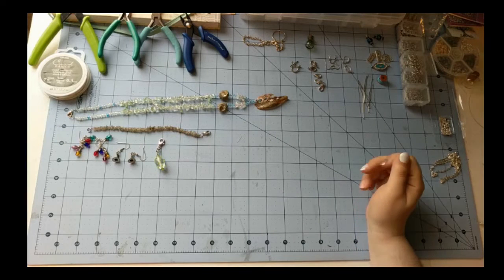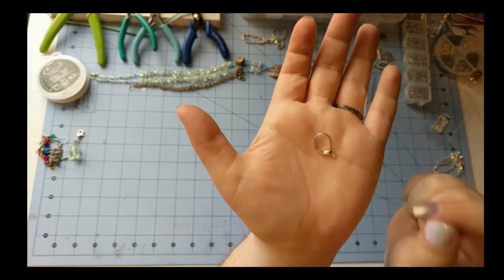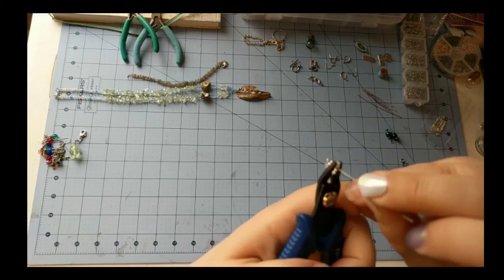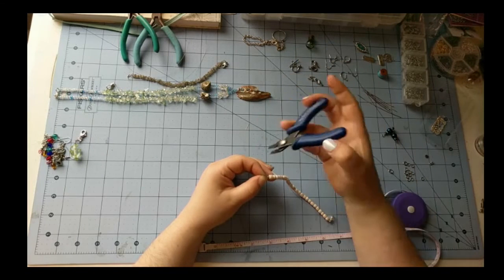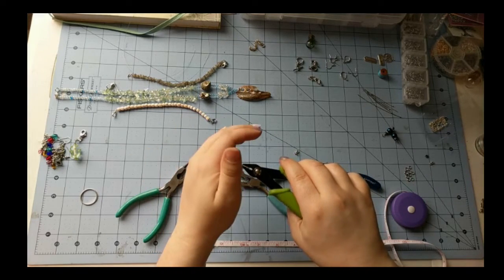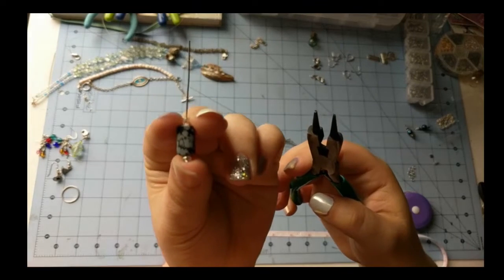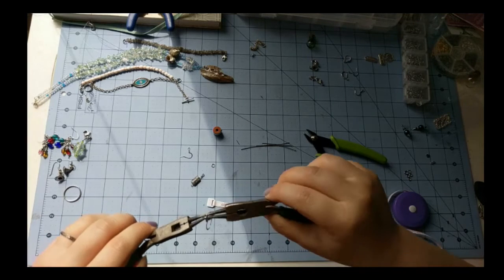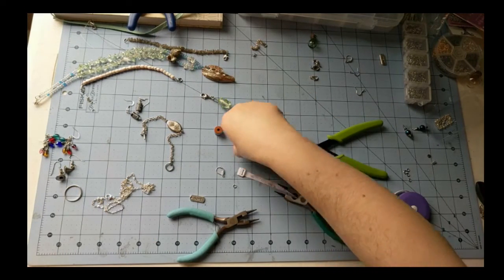Crafting with Nancy: Beginner Jewelry Making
Join Nancy to learn about materials and techniques to begin making your own beautiful earrings, necklaces and bracelets.